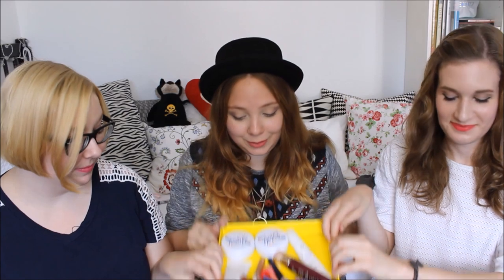Korean Cosmetics Haul Pt 2 - Makeup & Hair ♡ Seoul Satang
Having been back home from our 2-moths long South Korea vacation for a little over a week now we have finally settled back in and decided to show you some of the products we bought over the course of our stay.

We had to divide our haul into two parts since we apparently bought more stuff than we initially thought, so you have currently found your way to the second part which includes everything makeup related, plus a little bit of hair care in the end. For our newly acquired skin care products feel free to watch the first part as well.

Reviews of some of the products are definitely gonna follow once we've tested everything out for a sufficient amount of time.

If you'd like to see any particular item reviewed feel free to tell us in the comments down below and we'd be more than happy to do one as soon as possible! ~

List of the products mentioned:

A'Pieu - Fruits Candy Stick Cranberry
A'Pieu - Natural BB Cream Flawless Cover #21
A'Pieu - Painting Tint
A'Pieu - Silky Moist Mineral Pact #13

Etude House - Lock'N Summer Color Lips-Fit PP501 Brave Fit Berry
Etude House - Lock'N Summer Precious Mineral Proof Any Cushion Light Beige
Etude House - Lock'N Summer Proof 10 Cushion Lock'N Liner BK801 DJ Black
Etude House - Look At My Eyes Pearl Shadow Base
Etude House - Precious Mineral BB Cream Cotton Fit
Etude House - Silk Scarf Hologram Hair Serum
Etude House - Total Age Repair Wrinkle Reduce Royal BB Cream #1

Holika Holika - Jewel-Light Waterproof Eyeliner #1 Black Jam
Holika Holika - Jewel-Light Waterproof Eyeliner #8 Pink Topaz
Holika Holika - Jewel-Light Waterproof Eyeliner #10 Matte Brown

Innisfree Camellia Curling Hair Essence
Innisfree - Creamy Tint Lip Mousse #3 Scented Fresh Coral
Innisfree - No Sebum BB Cream #1 Pink Beige
Innisfree - Powerproof Pen Liner #1 Real Black
Innisfree - Skinny Microcara #2 Brown
Innisfree - Skinny Waterproof Microcara

Nature Replublic - Botanical Eco Crayon Lip Rouge #7 Burgundy Wine
Nature Replublic - Botanical Eco Crayon Lip Rouge #8 Plum Burgundy
Nature Replublic - By Flower Lipbalm #1 Rose
Nature Replublic - By Flower Lipbalm #2 Peach
Nature Replublic - By Flower Lipbalm #3 Honey Lemon

Peripera - Love Fairy Tint Glow Stick #1 Ready For Kiss
Peripera - Watery Face Pride Up! Cushion Pact #1 Peach Beige
Peripera - Watery Face Pride Up! Cushion Pact Refill #1 Peach Beige

The Face Shop - Black Label Lipstick #7 Grace Pink
The Face Shop - Lip Tint Stick #2 Sweet Cherry
The Face Shop -Lip Tint Stick #3 Lovely Peach
The Face Shop - Over Girl Edge Lip Crayon BE01 Mood Beige

The Saem - Cover Perfection Tip Concealer #1 Clear Beige

Tony Moly - Aqua Aura Cooling Cushion CC Cream #1 Cool Skin

Too Cool For School - Art Class Eye Make-Up Pencil Eraser
Too Cool For School - Quick Drawing Tip Liner Carbon Black

Items shown in this video are bought with our own money and not sponsored!